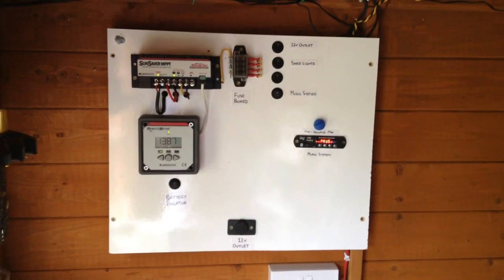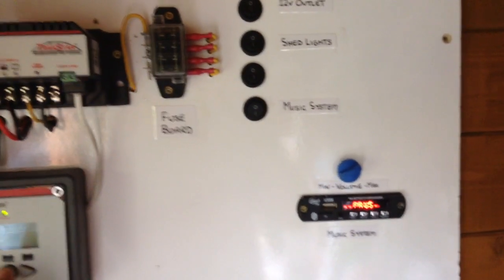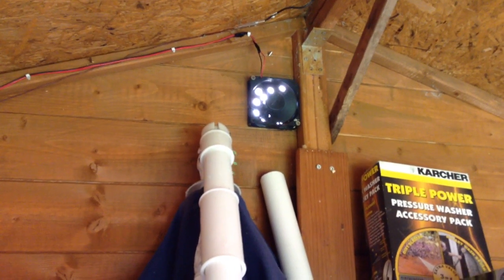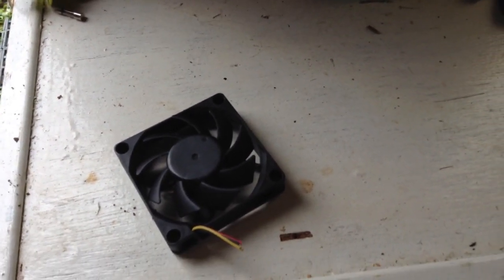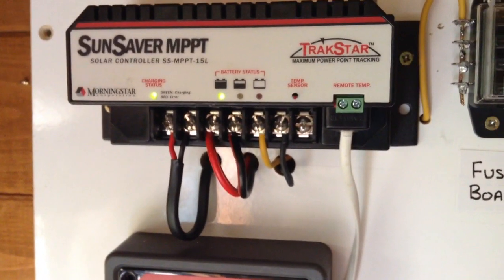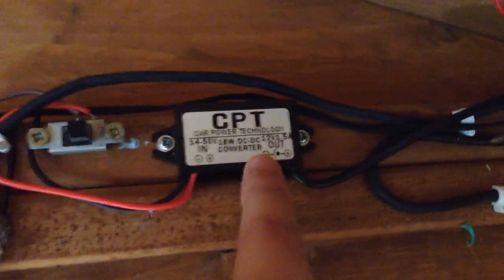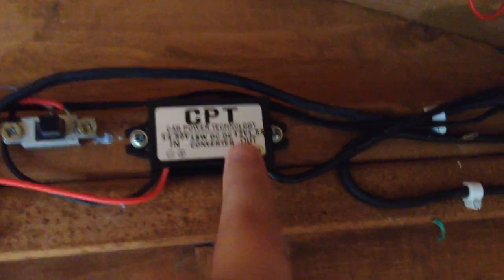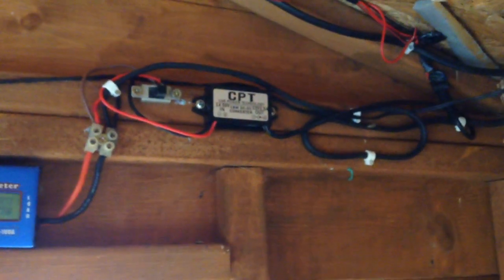April 2018 Solar Shed fan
Welcome to another video from my solar shed. When the weather gets sunny, the inside of my shed gets very hot over 30*C, which is not good for my electrical equipment like my battery, charge controller etc. To help with this a while ago I installed an exhaust fan to suck hot air from inside shed and blow it to the outside through holes I drilled into the wall. It struck me the other day that this would work better if I installed another fan on the opposite wall to suck cold air in from outside. So installed a the second fan. But the next day the 2nd fan burned out and here's why. The fans I'm using are 12v dc fans from old pcs, the fans are wired directly to the solar panel feeding my solar charge controller ( so the fans only run during the daytime and don't run my battery down at night). The issue is that the solar panel output can reach 20+V which exceeds the 12v rating of the fans and that's why the 2nd burned out. The first fan however seams fine with higher voltage ( been running for many months even on the sunniest of days, it just goes faster,) maybe I've just been lucky. However since I have no more spare fans, I decided to play it safe and install a voltage regulator module to limit the supply voltage to the fan to 12v. This unit takes an input of 14 - 50v dc and outputs 12v @ 1.5A max. These are available cheaply on eBay for a few pounds. I had one so I decided to use it. If I find another fan in my scrap collection or get one cheaply I will replace the second one that failed.